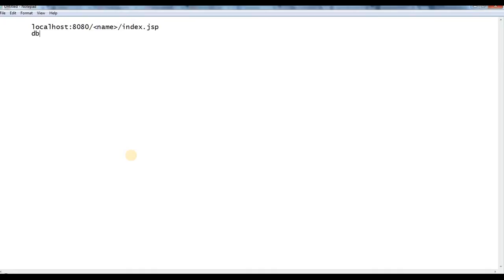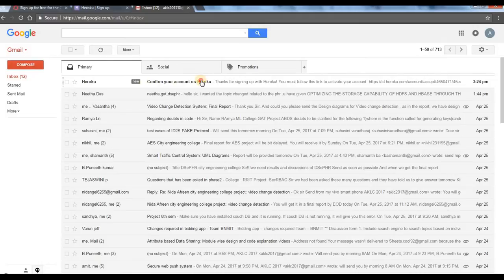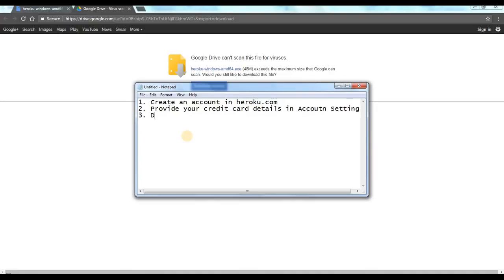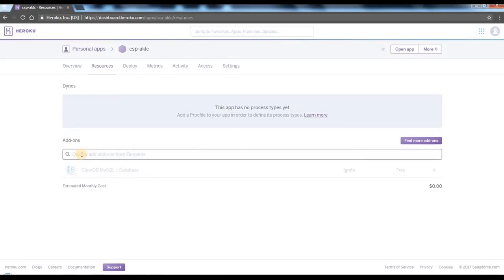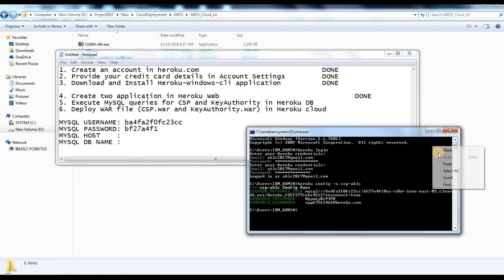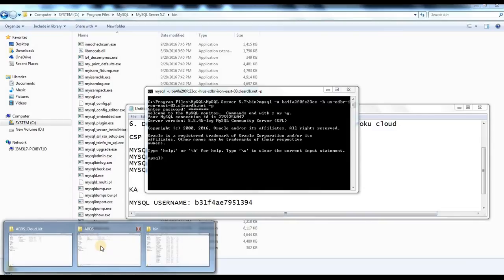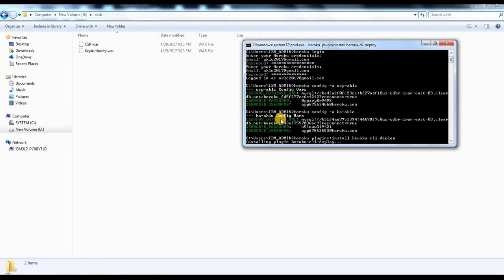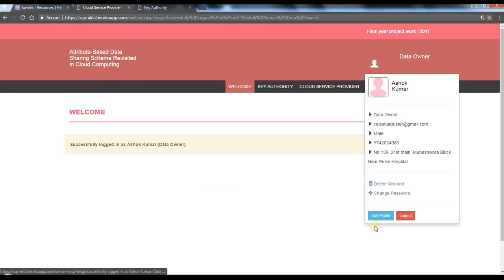Attribute Based Data Sharing - Cloud Deployment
Link to Heroku windows Client installation